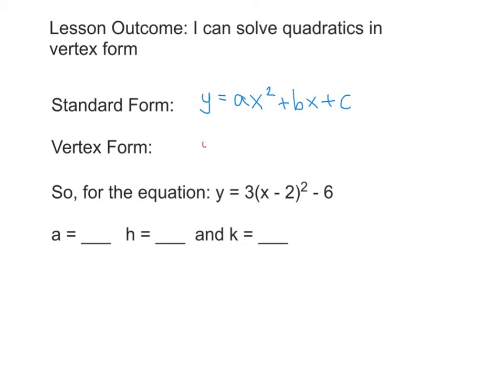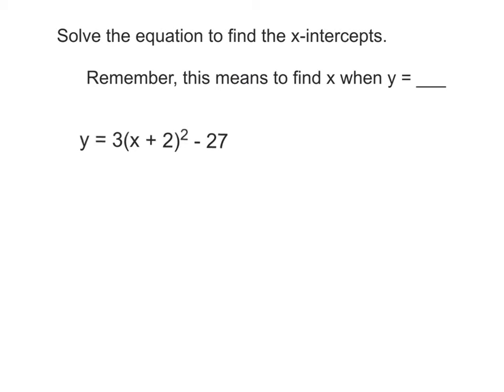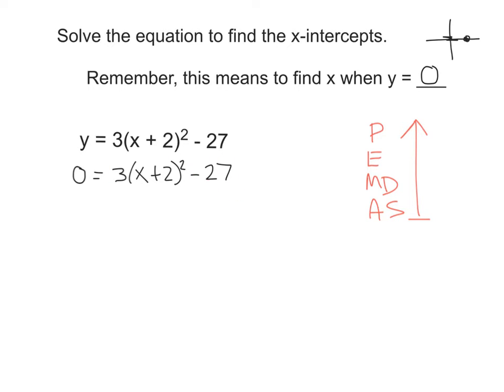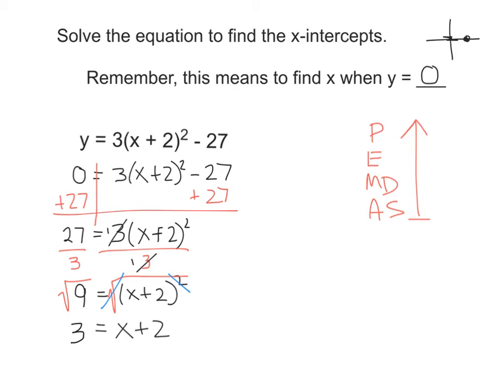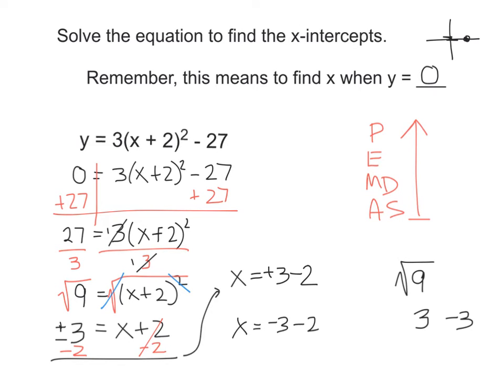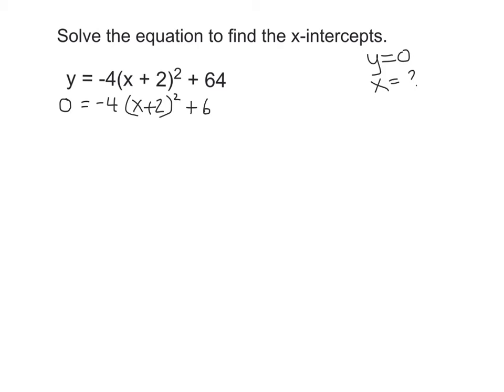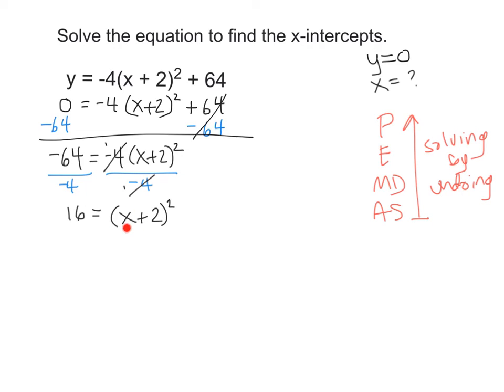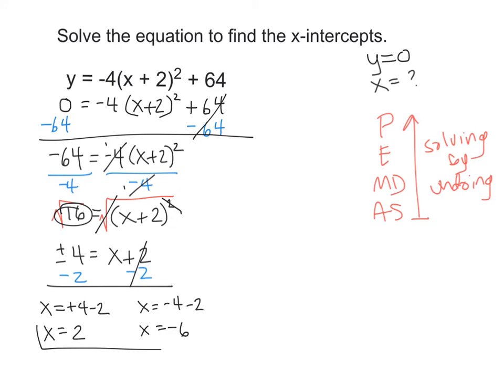Solve quadratics in vertex form